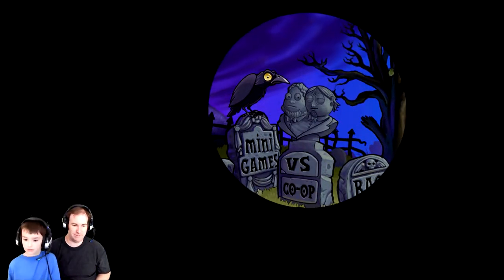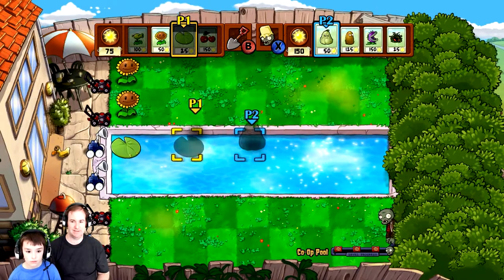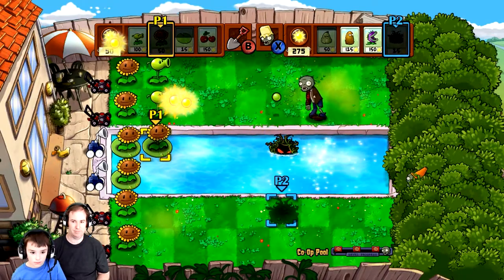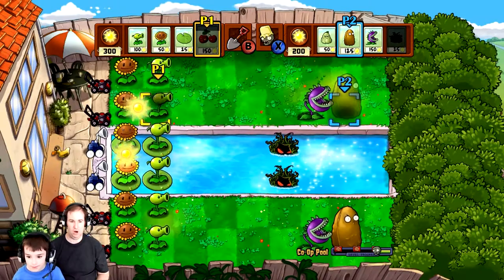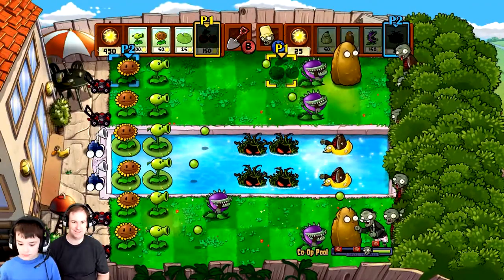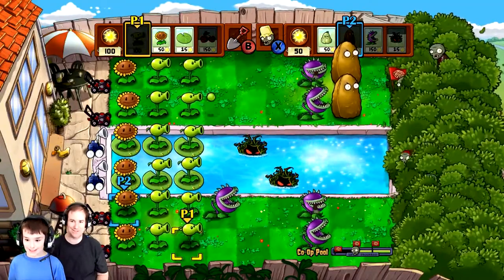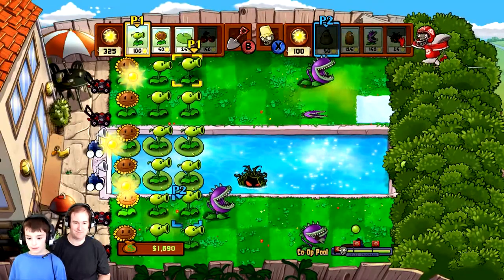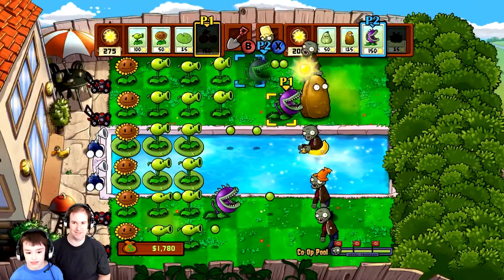Is Co Op Mode Fair - Doodlebug's Plants vs Zombies Gameplay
This week Doodlebug and JamBlur are playing Plants vs. Zombies. In Plants vs. Zombies, players place different types of plants and fungi, each with their own unique offensive or defensive capabilities, around a house, in order to stop a horde of zombies from reaching their house. The playing field is divided into 5 to 6 horizontal lanes, and with rare exceptions, a zombie will only move towards the player's house along one lane. Planting costs "sun", which can be gathered for free (a bit slowly) during daytime levels and by planting certain plants or fungi. Most plants can only attack or defend against zombies in the lane they are planted in. In later levels, players can purchase upgrades with different offensive and defensive abilities. The game uses several different level types and layouts. The game starts out in a front yard and progresses to nighttime levels, where the gameplay is more challenging without any replenishing sun unless specific plants are used. Other levels feature the backyard, with a pool added. At set points throughout the game, the player is either warned through a letter by zombies or addressed by Crazy Dave to prepare for an ambush, where the game takes on a bowling style, using Wall-nuts to bowl down zombies, or a modified version of regular levels, where random plant types come upon a small selection, and the player can use the plants without spending sun.

*All Doodlebug's Gameroom videos are family friendly and are made for a general audience.*